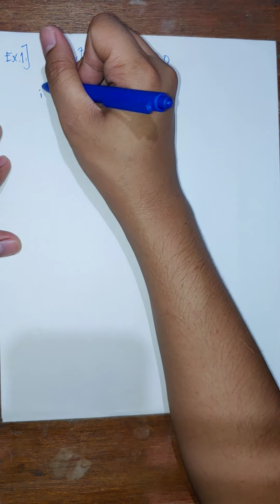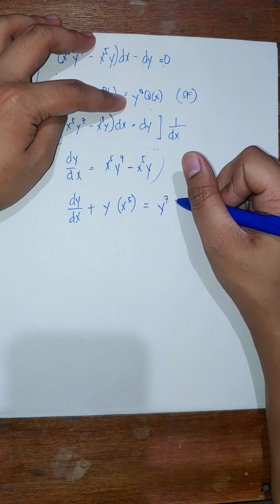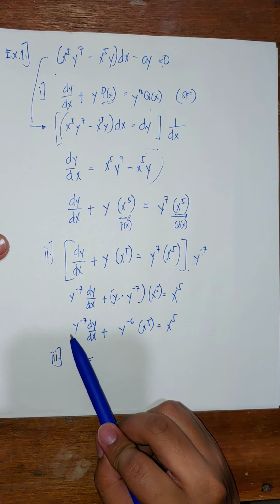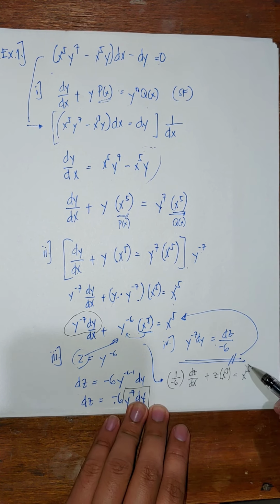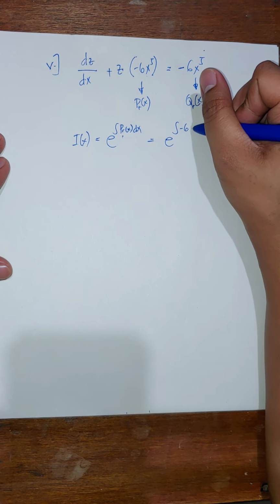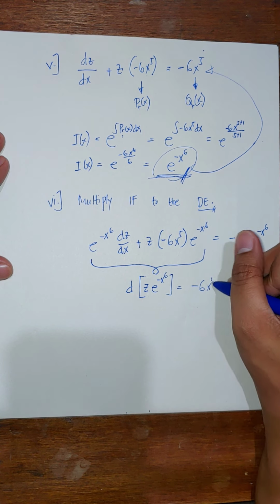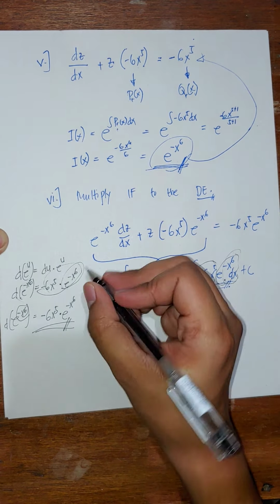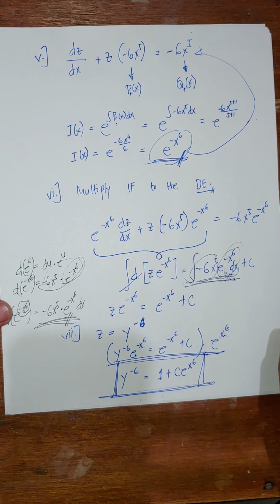Differential Equations: Bernoulli Differential Equation Part II